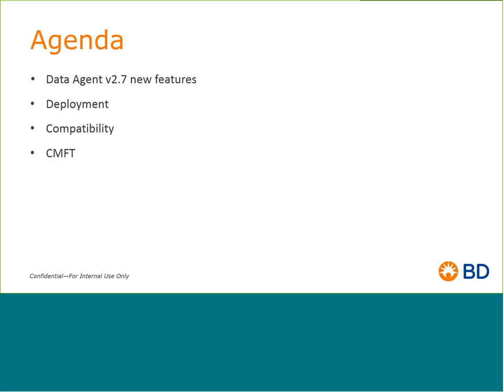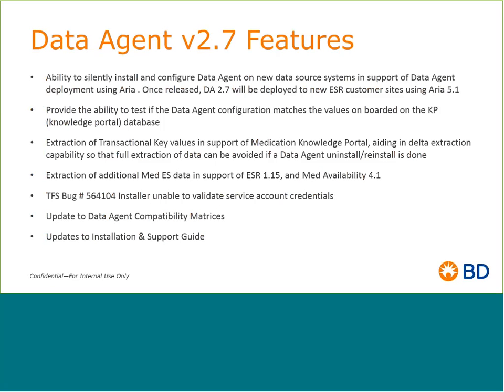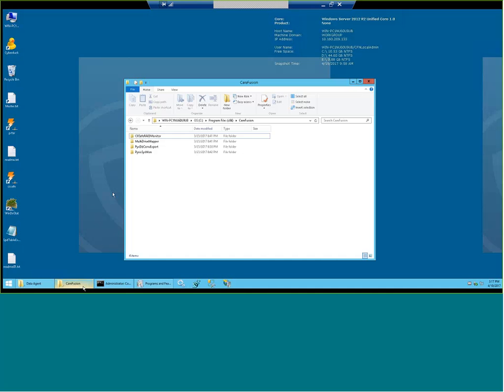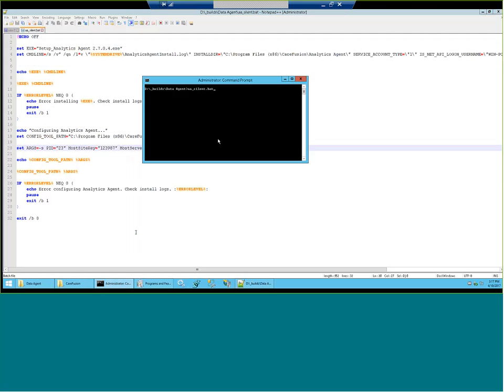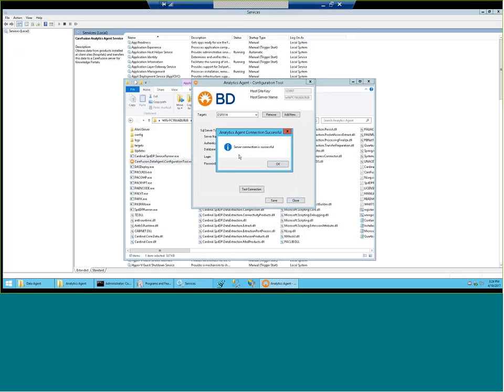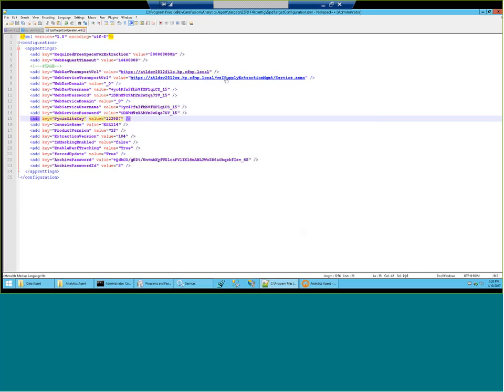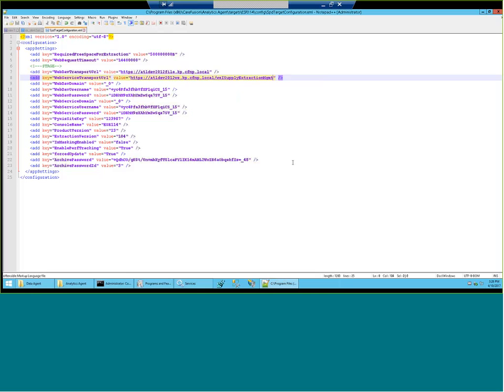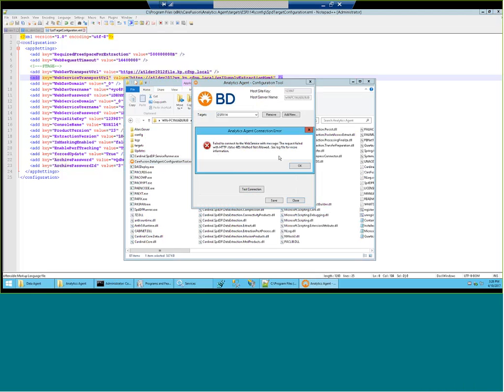Data Agent v2.7 Overview